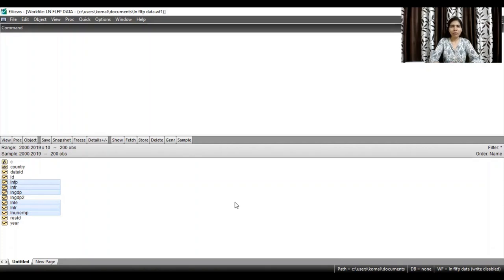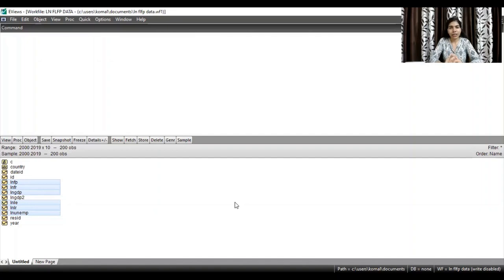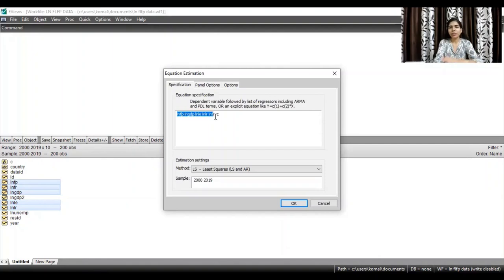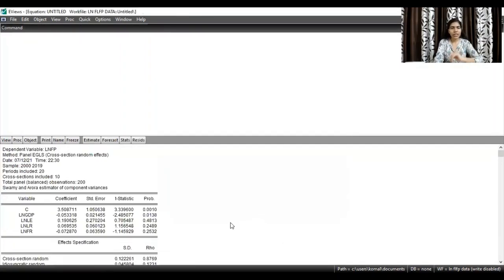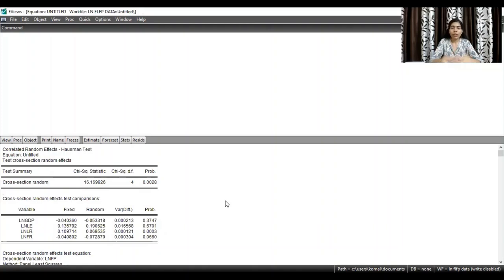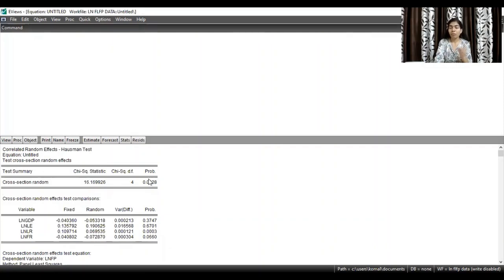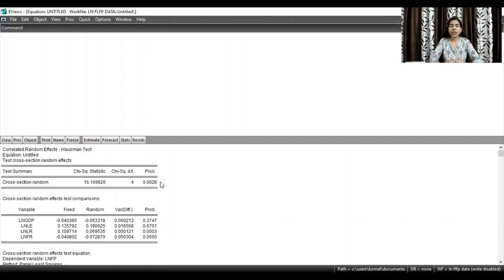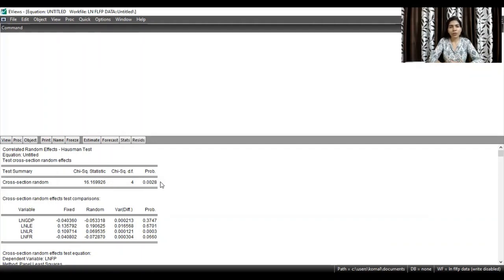Hausman Test || E views || Hausman Specification test in E Views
Hello everyone.

This video explains how to run HAUSMAN TEST in EViews.
Hausman specification test is run to find out whether Fixed Effect model or Random Effect model is more appropriate for an individual country specific effects.

The Thumb Rule to decide is to check the probability value of Hausman Test.

If the probability value is less than 5% level of significance, Fixed effect model is more appropriate.
If the probability value is more than 5% level of significance, Random effect model is more appropriate.

HAPPY LEARNING!